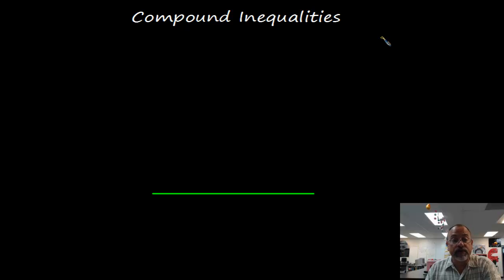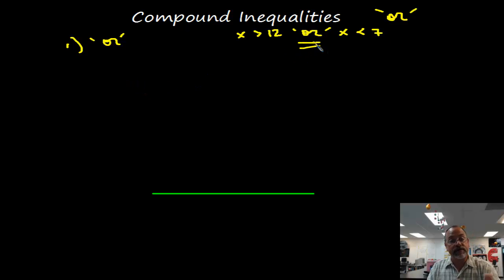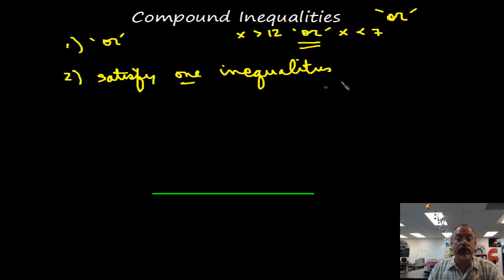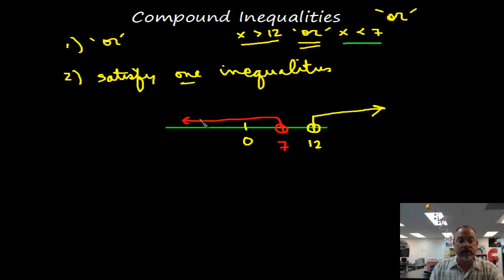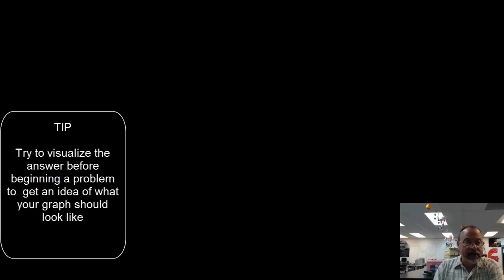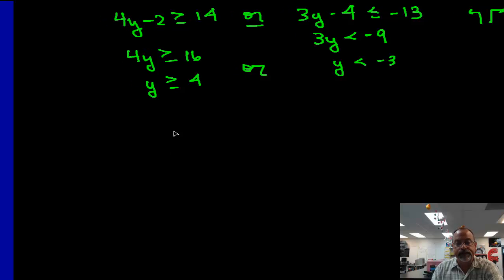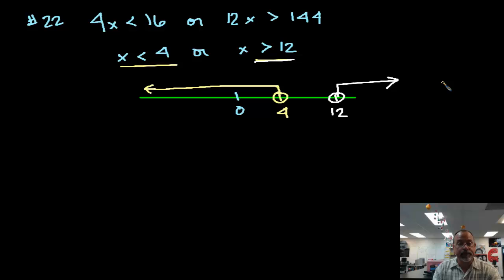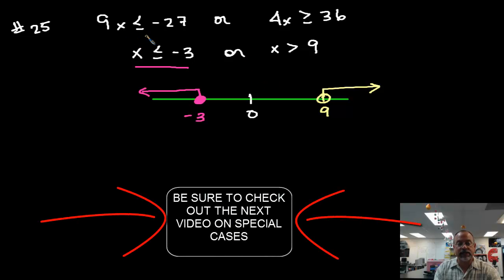AA14D - 'Or' Compound Inequalities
Solving and graphing 'or' inequalities